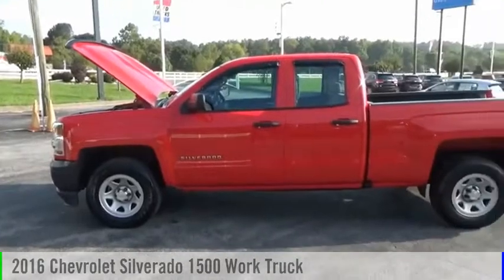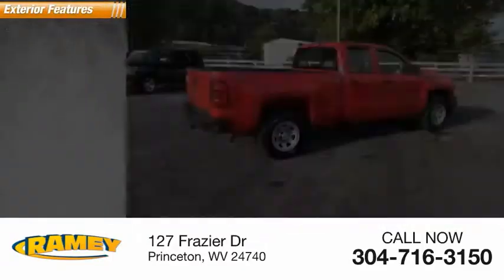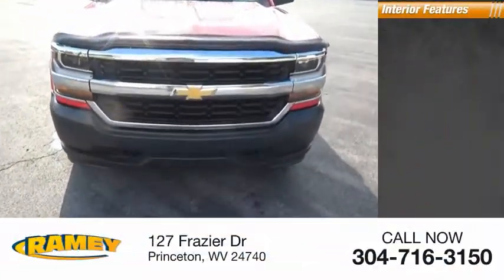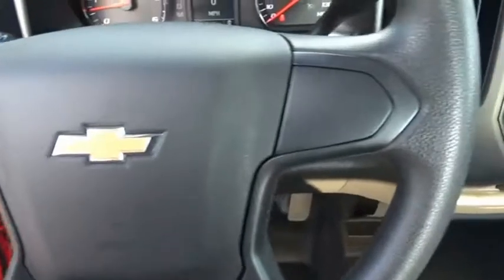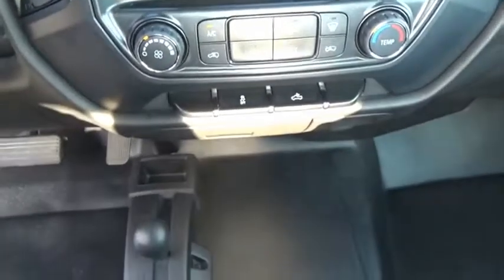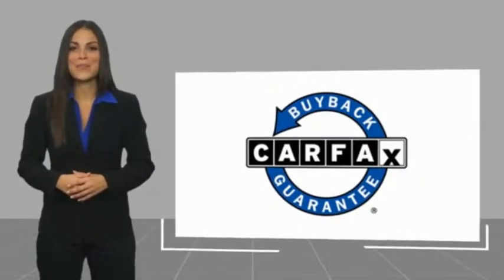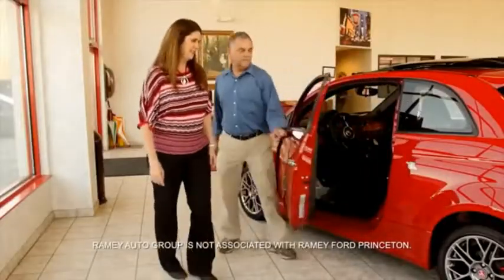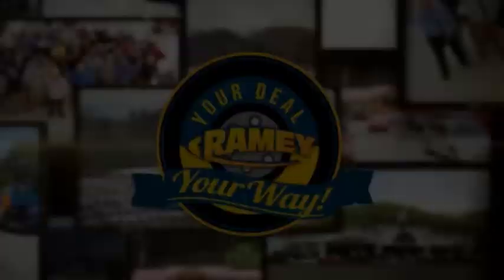2016 Chevrolet Silverado 1500 Princeton WV 1-Y1801A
2016 Chevrolet Silverado 1500 Work Truck

Ramey Motors
127 Frazier Dr

Z364846